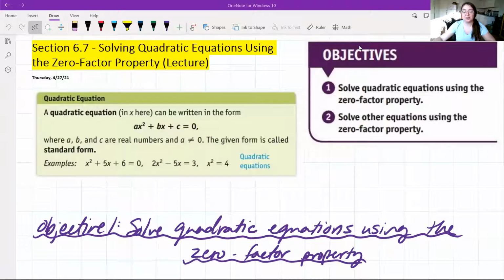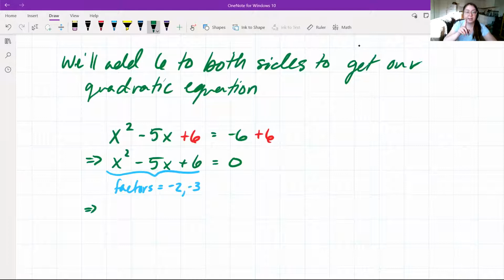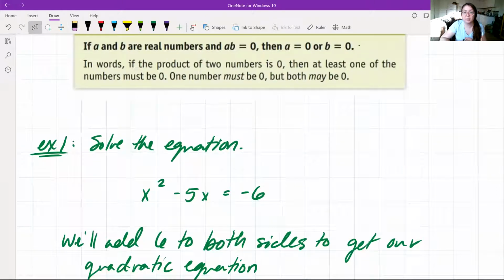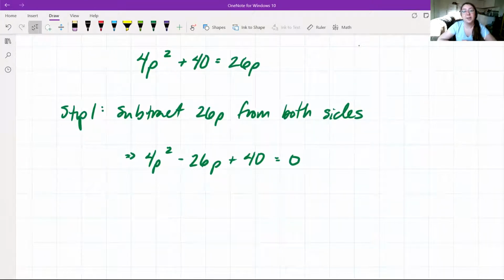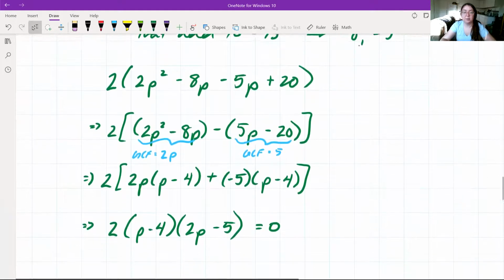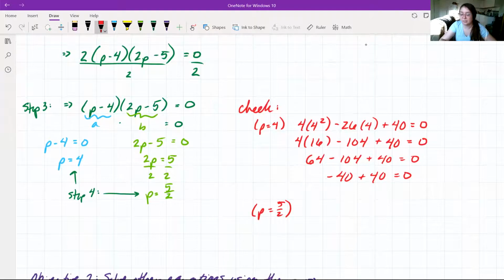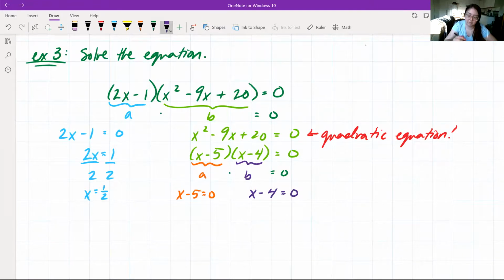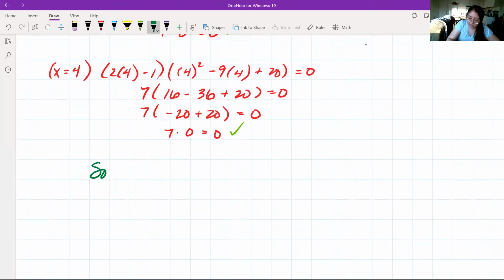M95 - Section 6.7